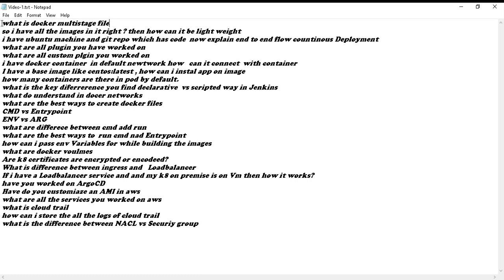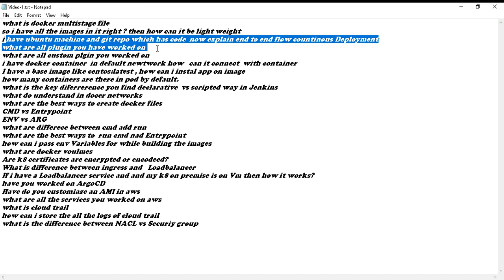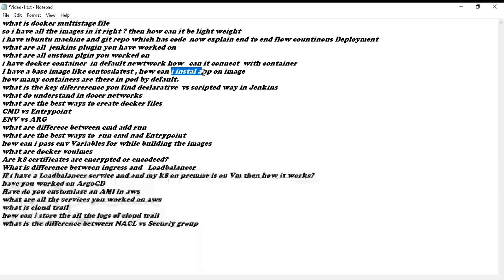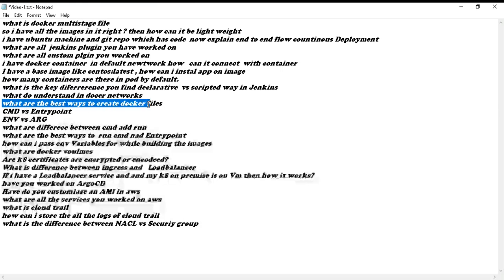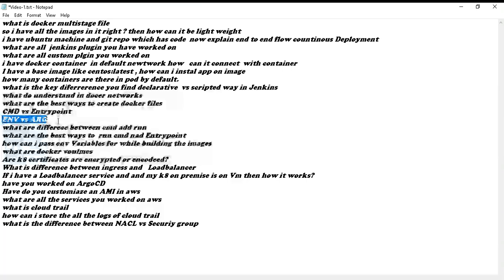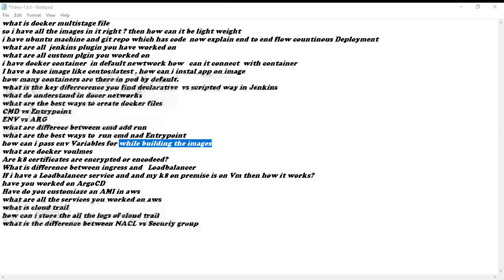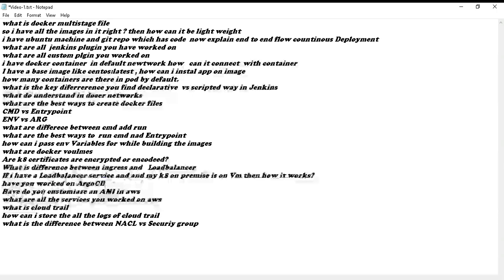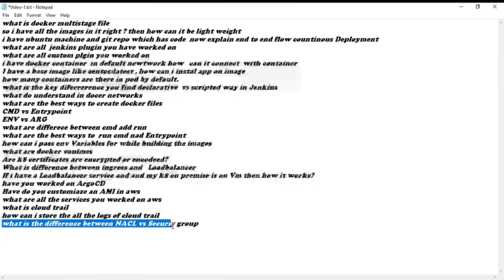APT First Roud Devops Engineer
In this video i have shown a mock interview for 4+ yrs of experience in Devops role. The interviwer is a Devops architect .